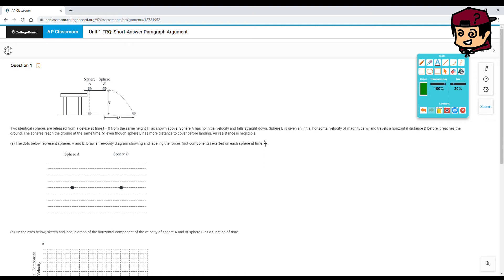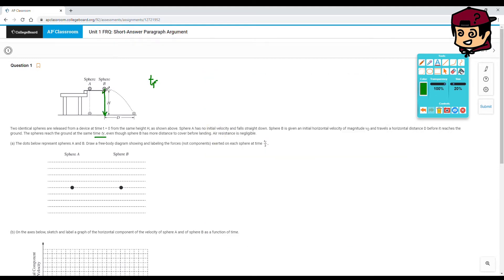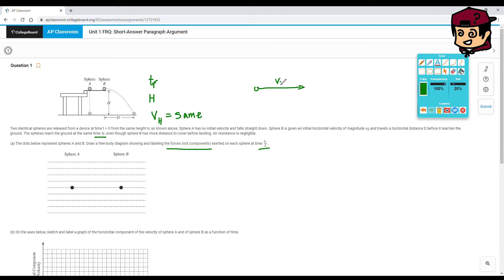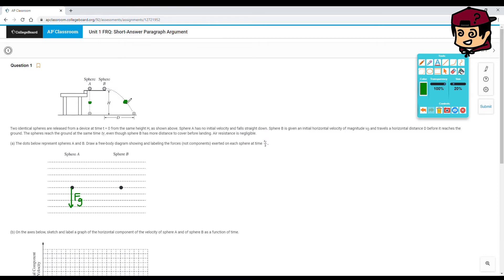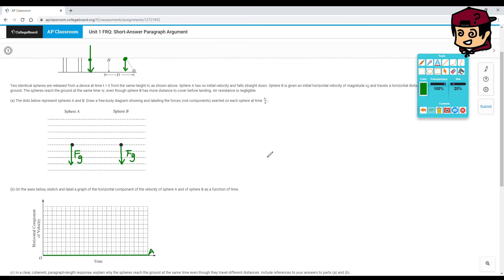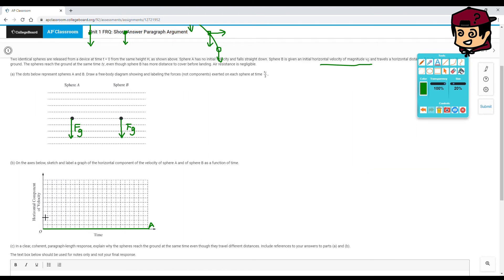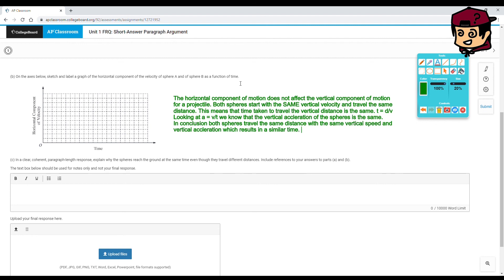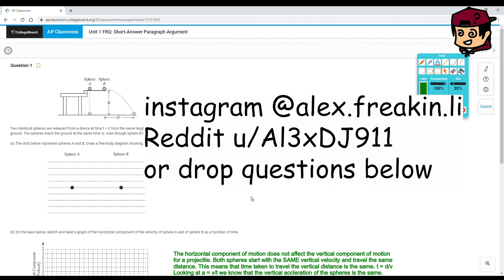AP Physics 1 2015 Kinematics FRQ Spheres AB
Here's a walkthrough of the fourth optional student practice from the AP College Board.

*AP is a trademark of the College Board

Two identical spheres are released from a device at time t = 0 from the same height H, as shown above.
Sphere A has no initial velocity and falls straight down. Sphere B is given an initial horizontal velocity of
magnitude 0v and travels a horizontal distance D before it reaches the ground. The spheres reach the ground at
the same time f t , even though sphere B has more distance to cover before landing. Air resistance is negligible.
(a) The dots below represent spheres A and B. Draw a free-body diagram showing and labeling the forces
(not components) exerted on each sphere at time 2
f t .
(b) On the axes below, sketch and label a graph of the horizontal component of the velocity of sphere A and of
sphere B as a function of time.
(c) In a clear, coherent, paragraph-length response, explain why the spheres reach the ground at the same time
even though they travel different distances. Include references to your answers to parts (a) and (b).